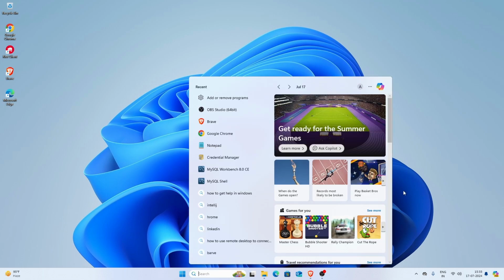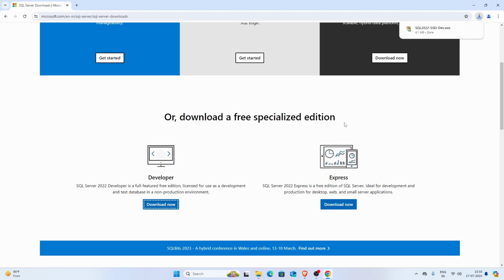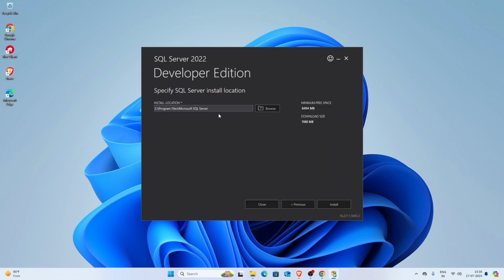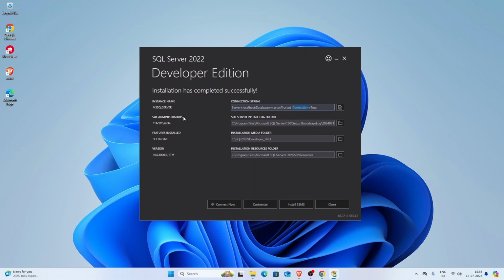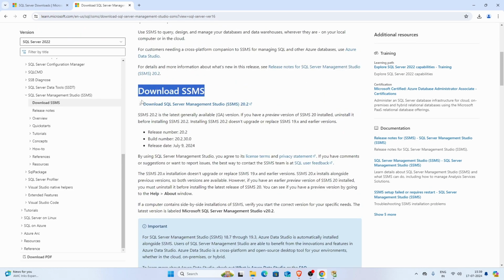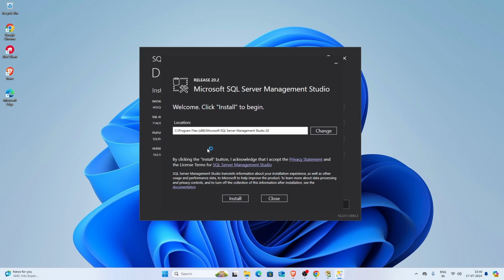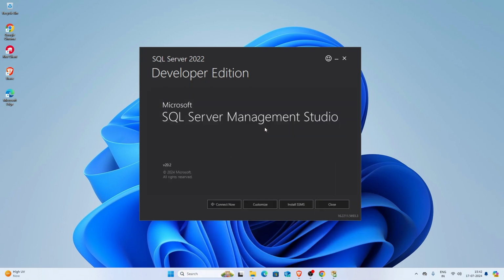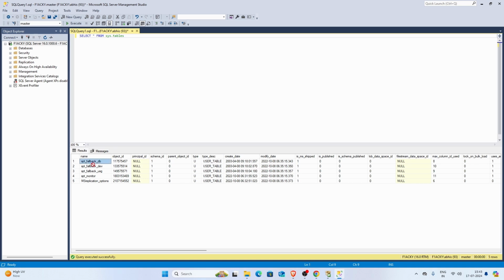SQL Server and SSMS(SQL Server Management Studio) installation.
Installation of SQL Sever and SSMS(SQL Server Management Studio) installation.